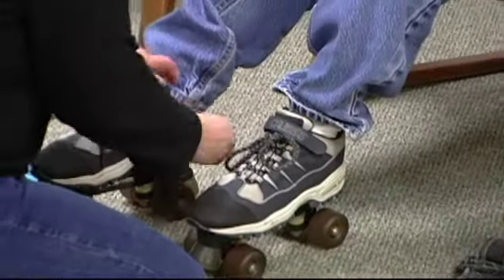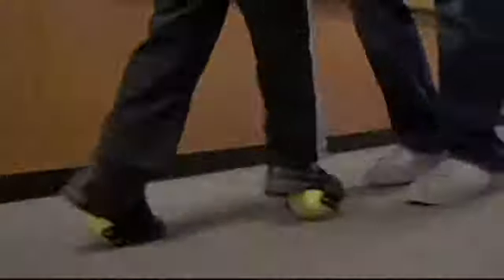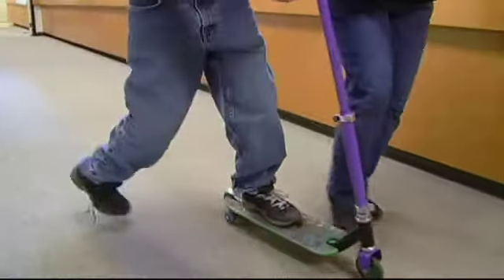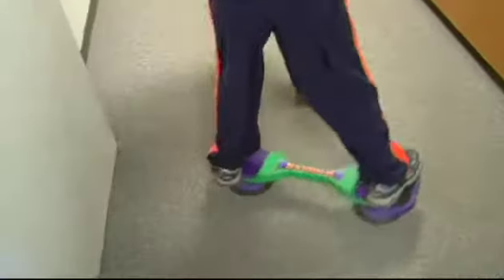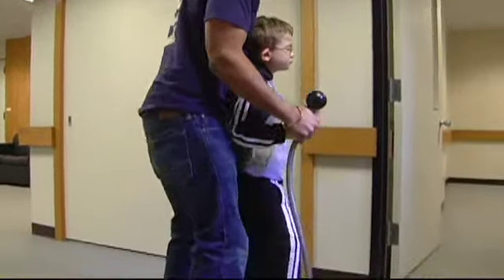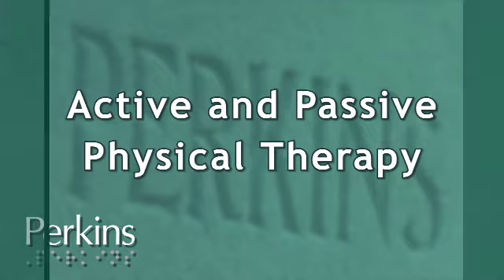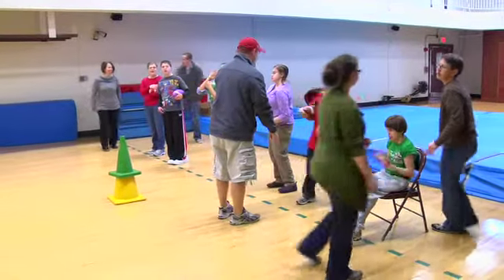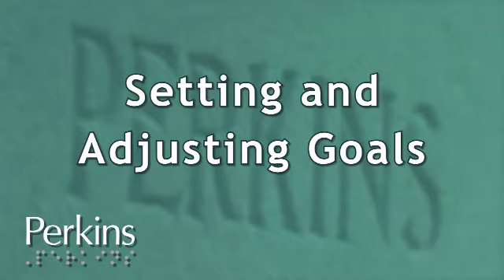CHARGE Syndrome: Providing Physical Therapy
Maryann Girardi, PT, DPT, ATP, speaks about providing physical therapy to children with CHARGE syndrome and its challenges. She describes the impact CHARGE syndrome has on balance and muscle tone. Dr. Girardi also offers her views on strategies to establish a successful treatment plan.

Chapters: 1 — CHARGE Syndrome: Providing Physical Therapy; 2 — Establishing Communication; 3 — Creating a Treatment Plan; 4 — Therapeutic Movement and Motivation; 5 — Active and Passive PT; 6 — Setting and Adjusting Goals; 7 — Outlook for Improvement.